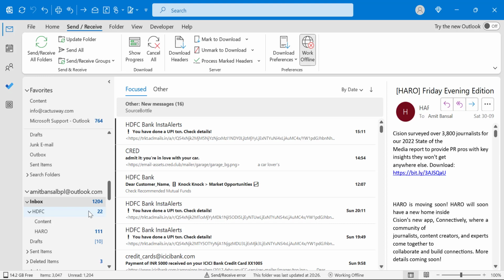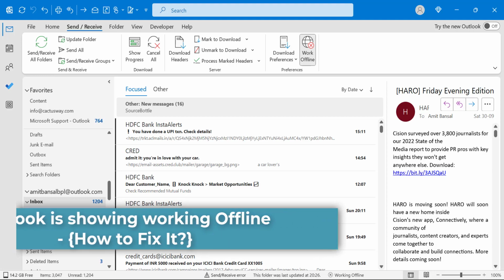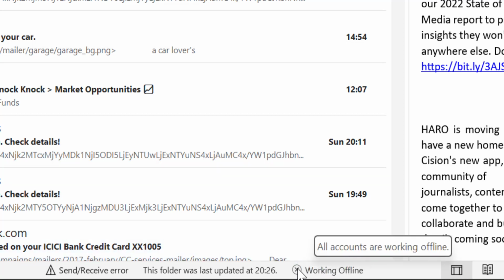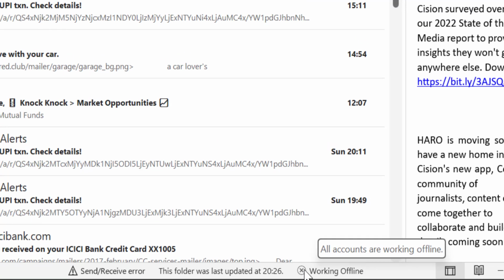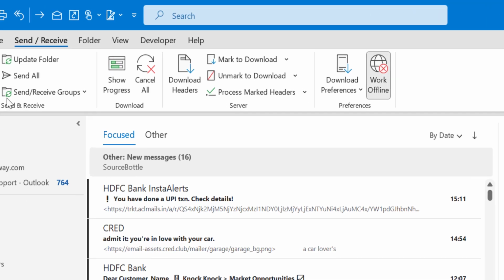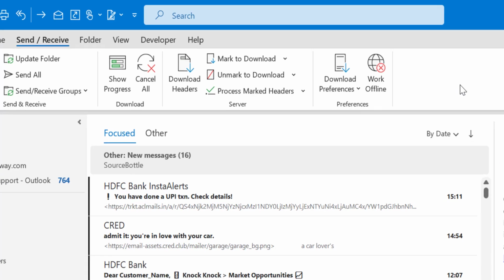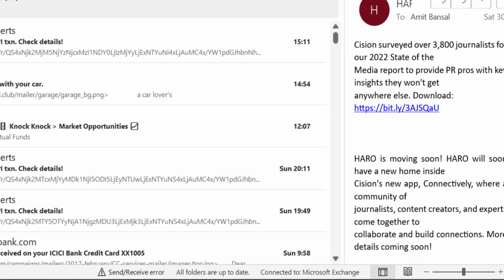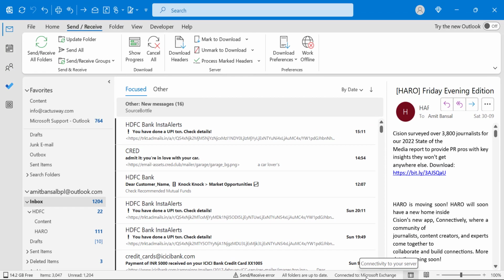RESOLVED: Outlook is showing working Offline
"🛠️ Facing the 'Working Offline' issue in Outlook?

In this video, we walk you through the step-by-step process to get your Outlook back online and working seamlessly.

No more missed emails or sync issues! 📧💡 Watch now to resolve it quickly and get back to your tasks! OutlookFix TechTips OfflineToOnline 🌐🔄"

- EQUIPMENT USED
○ My camera